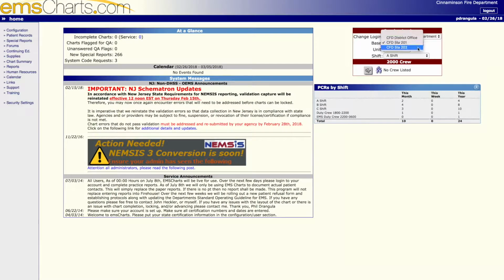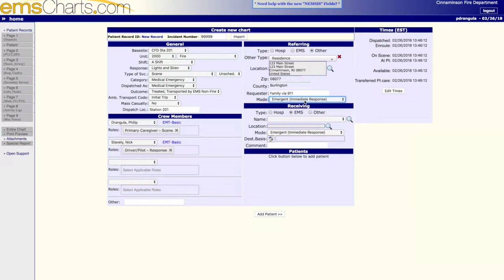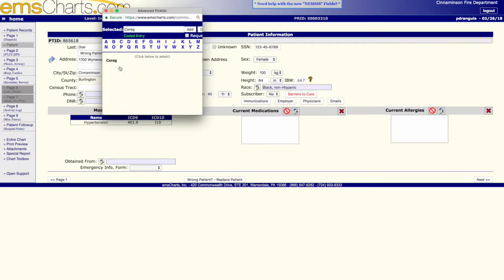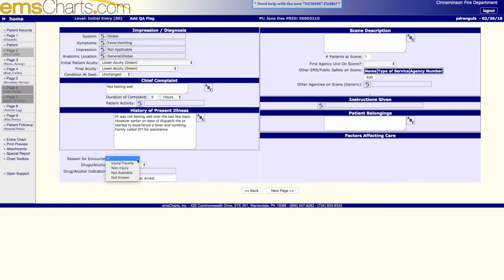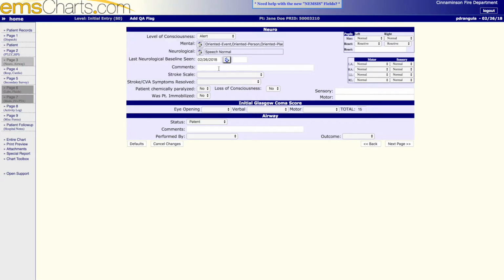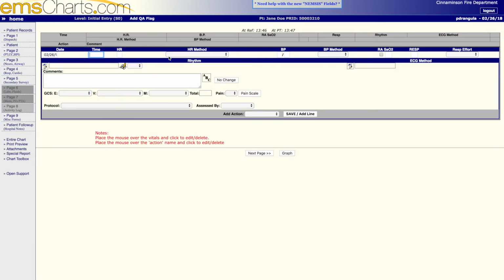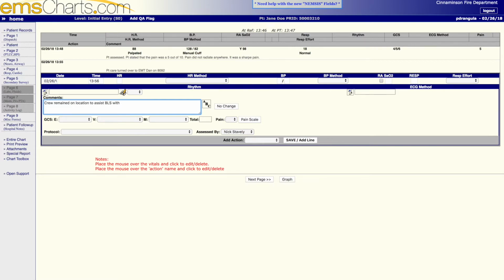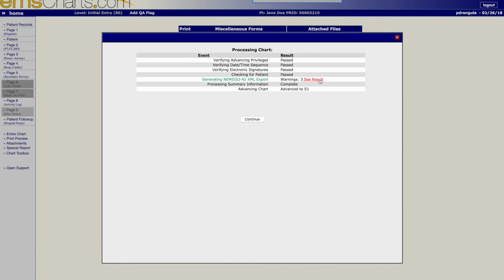EMS Charts validations and new required fields